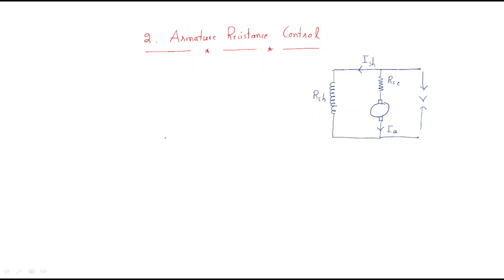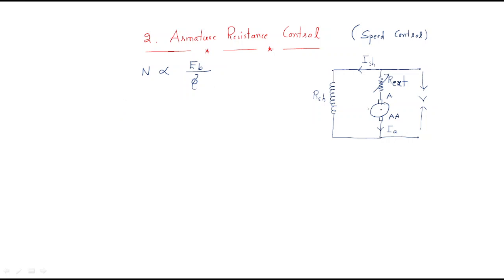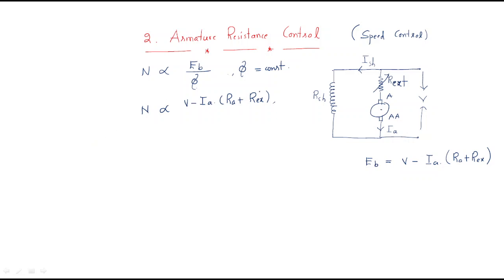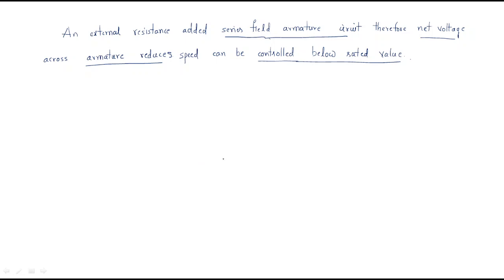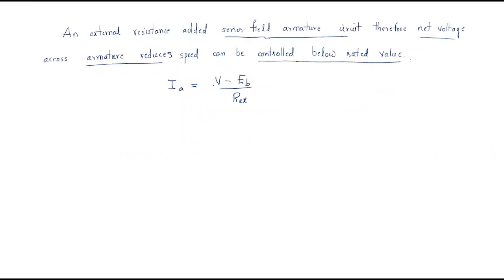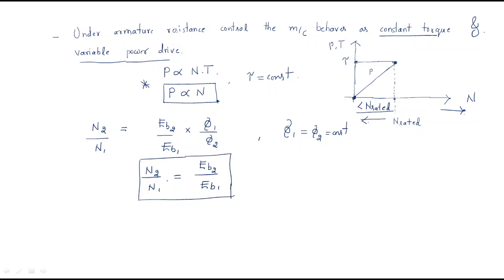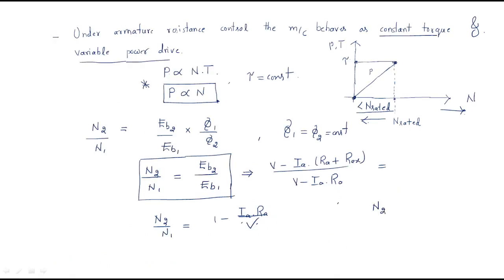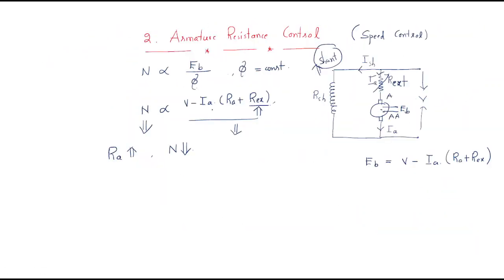Speed Control Of DC Motor | Armature resistance control | DC machines | Lec-60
DC Machines - Types of Speed Control Of DC Motor
Armature resistance control